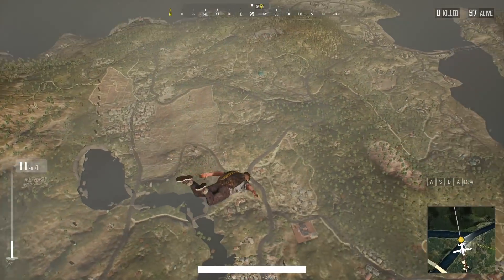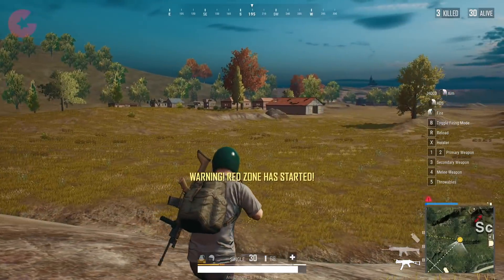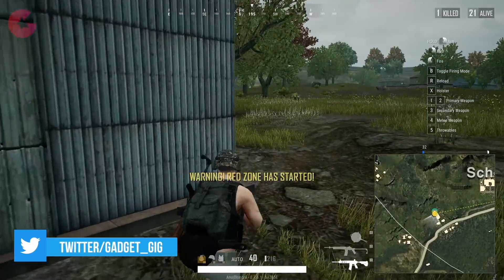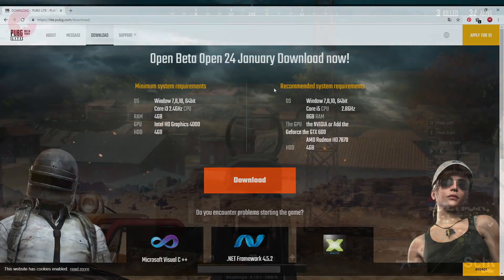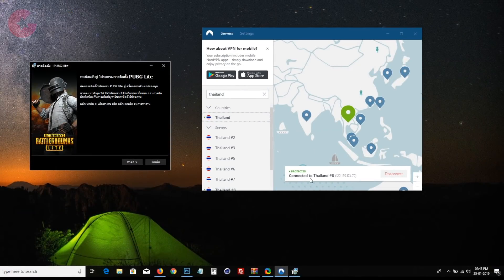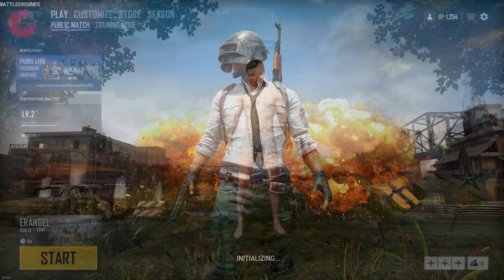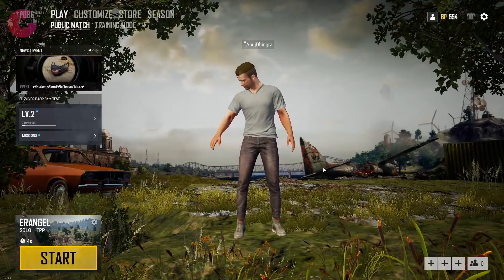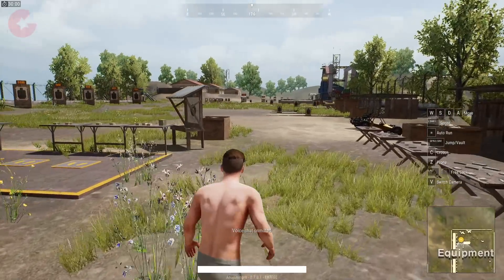How To Install PUBG PC LITE For FREE!!! (Any Country)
PUBG PC LITE is now available as Open Beta but only for Thailand. And Today in this Video we will show you how to download and play this game if you are not in Thailand.